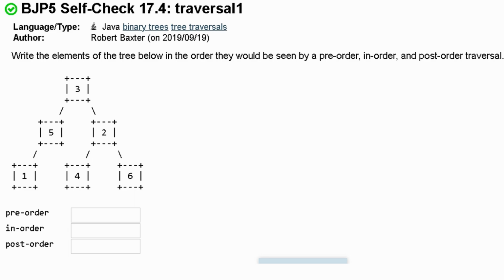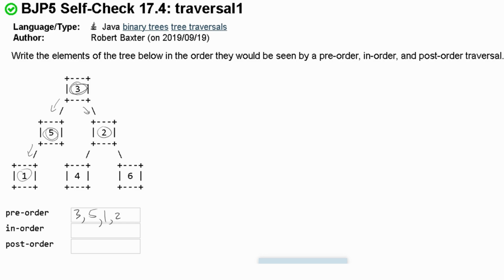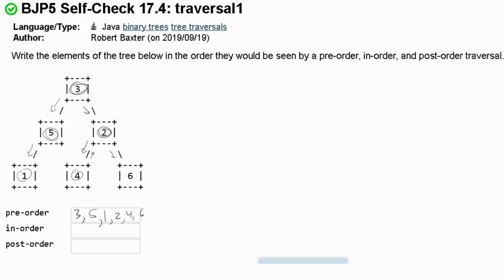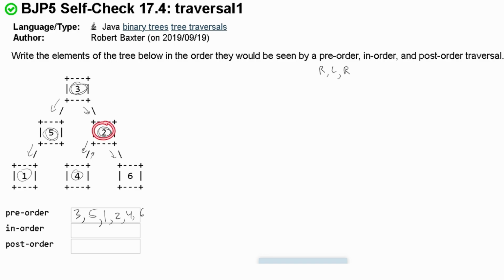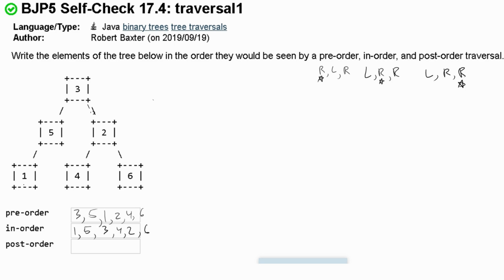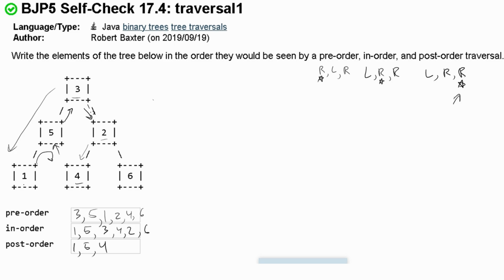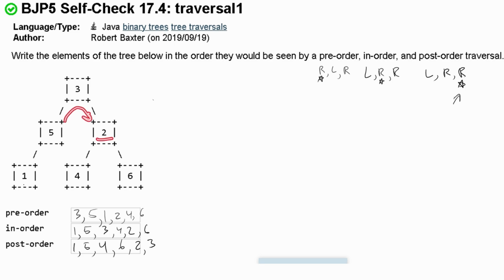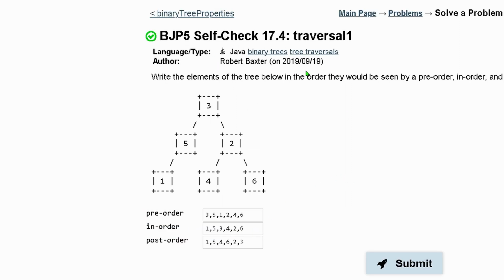Java Practice It | Self-Check 17.4: traversal1 | binary trees, tree traversals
Question:
Write the elements of the tree below in the order they would be seen by a pre-order, in-order, and post-order traversal.